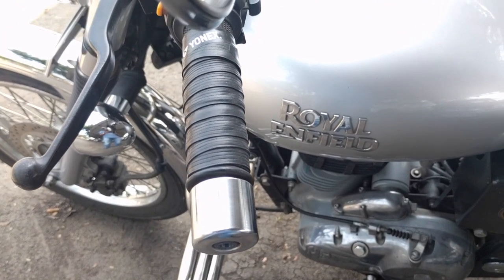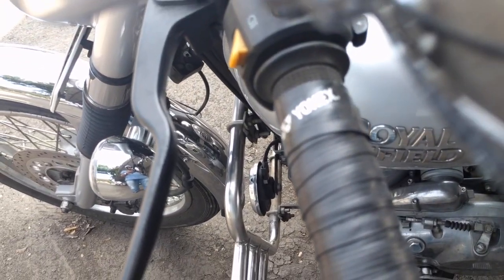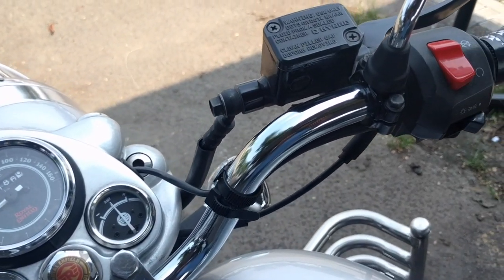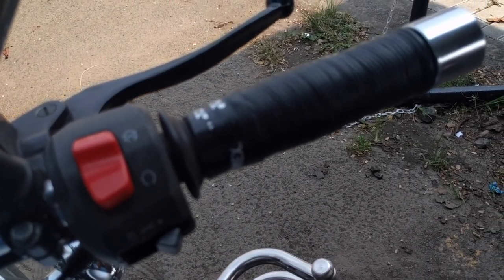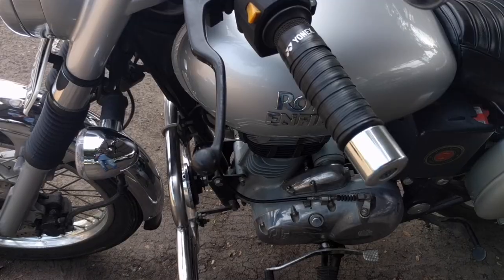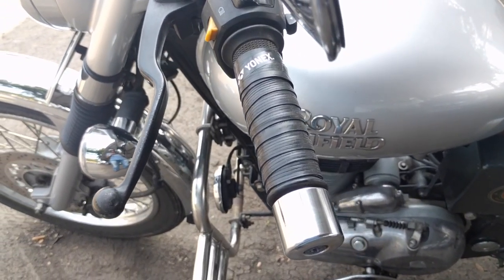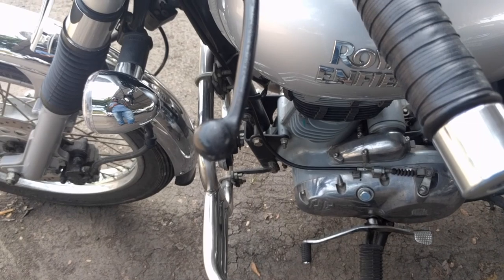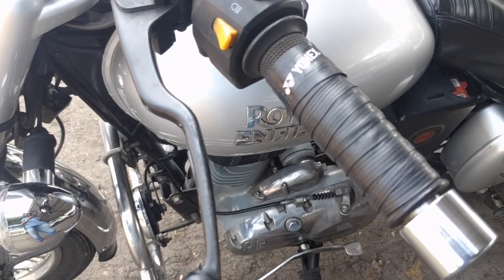Reduce effect of handlebar vibrations using badminton racket's grip wrap | Royal Enfield Bullet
Using badminton rackets' grip wrap on my Royal Enfield worked ! Gave good comfortable grip while riding and reduced effects of vibrations by 30 to 40%. Whats best is the cost. Watch to find out . .

How to wrap ? The following video shows how the leather wrap is done. Similar technique can be applied :